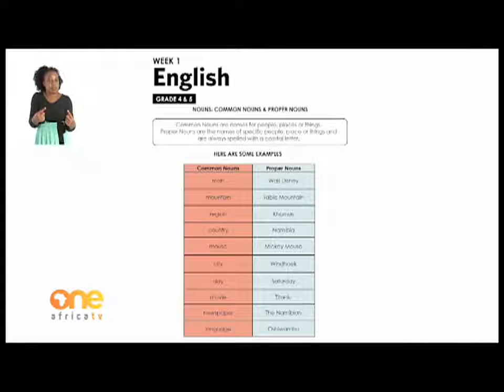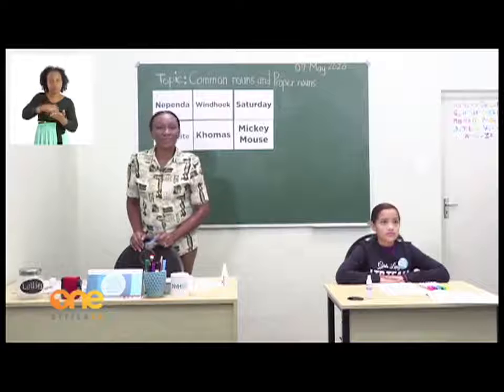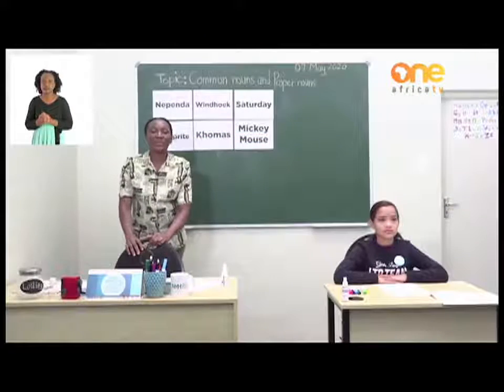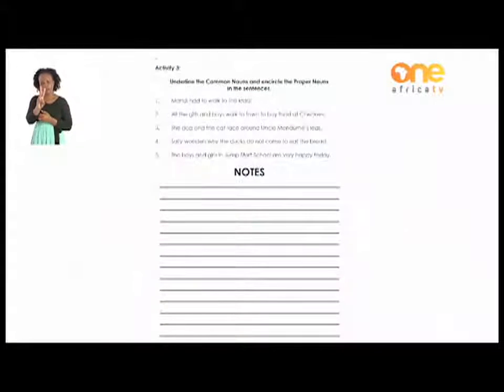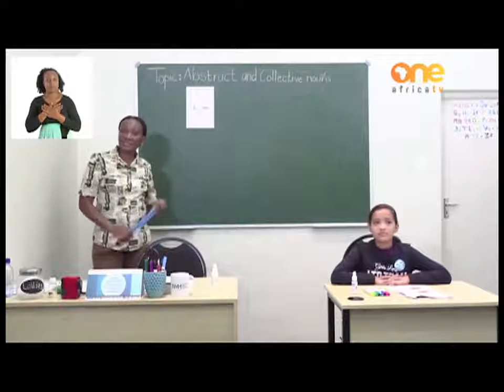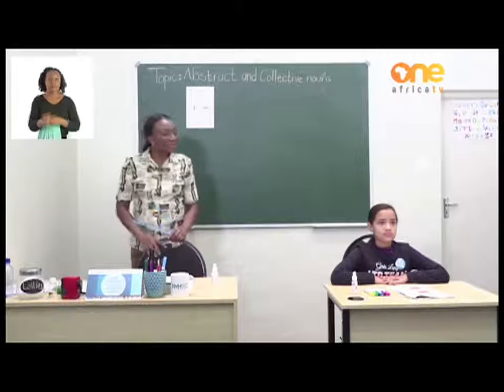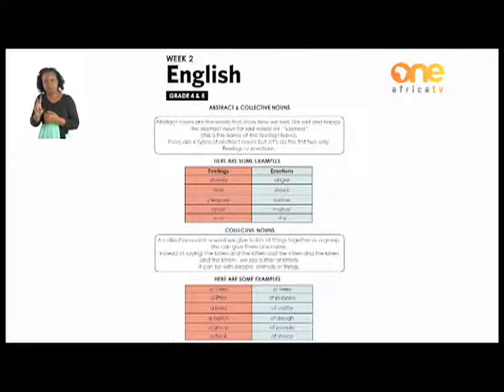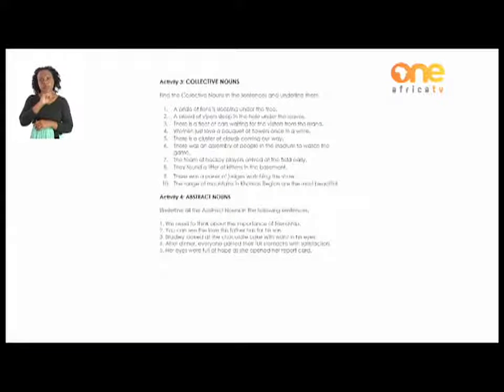LearnOnOne | Gr 4&5 | Science (Health Education & Personal Health)